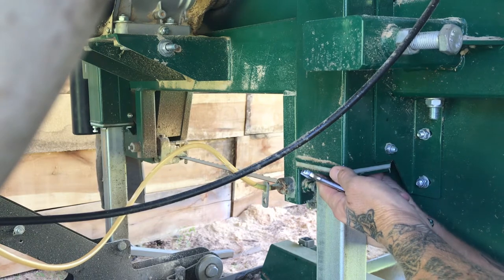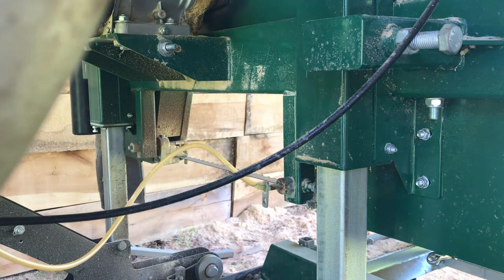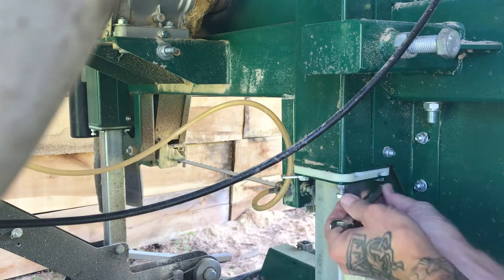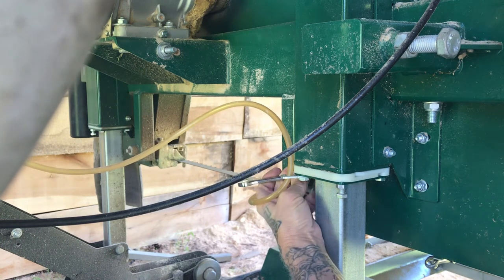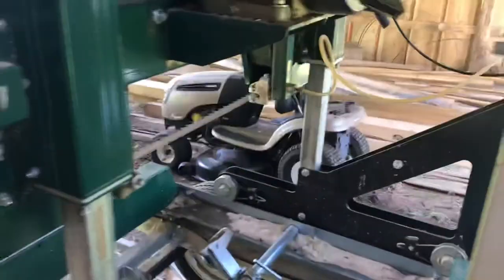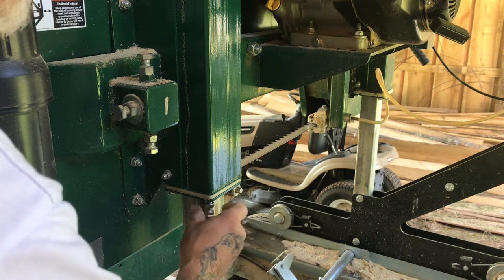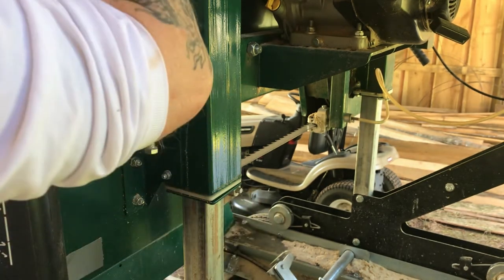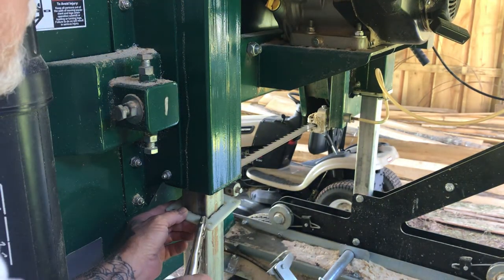Woodland Mills bushing upgrade Pt2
Woodland Mills bushing upgrade.